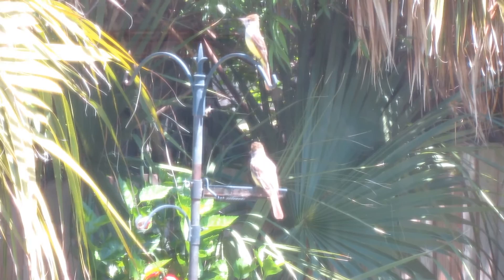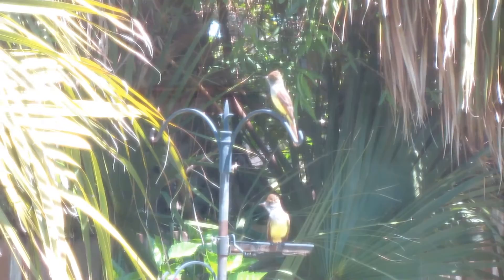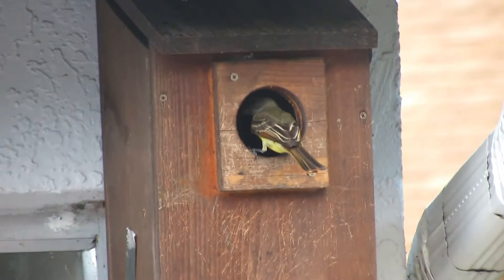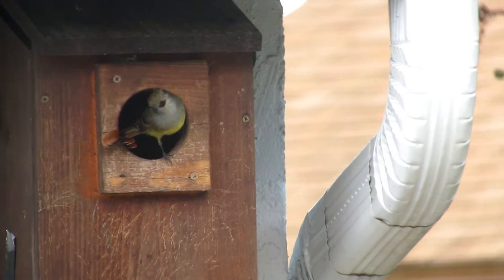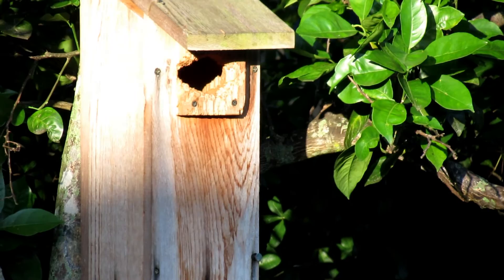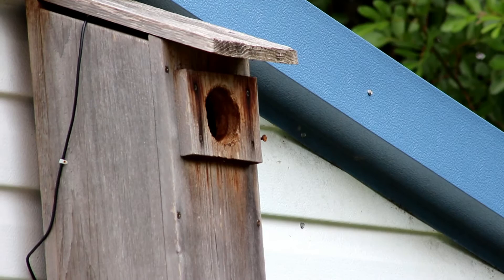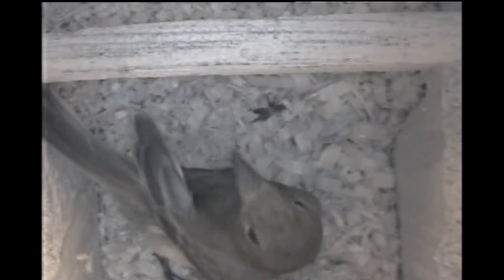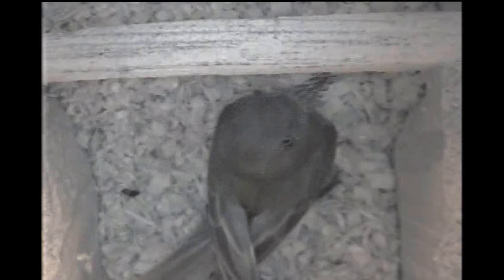Great Crested Flycatcher Nest Box Documentary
Mini- Documentary about a pair of Great Crested Flycatchers inspecting two owl nest boxes and a woodpecker nest box before deciding where to build their nest and raise their family. Watch as this fascinating Great Crested Flycatcher couple go house hunting in a buyers market - its all about location, location, location! Also note the importance of placing a post for perching in the open near the nest box - birds really like this feature for ease of access, hunting and security.

Note: The nest box camera failed due to a lightning strike, but four of the five eggs hatched and four baby flycatchers successfully fledged during the fourth week of May!